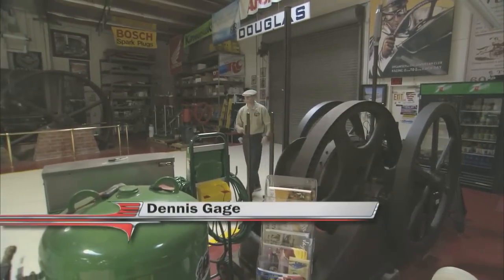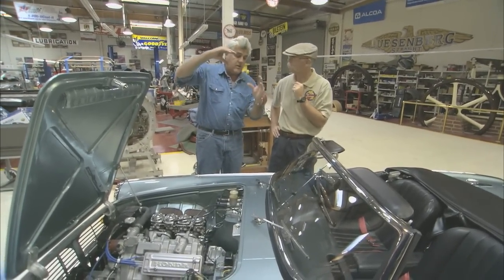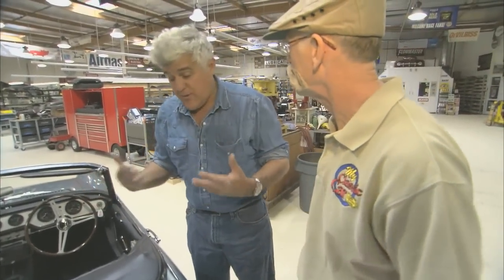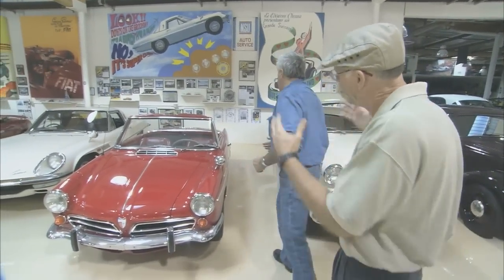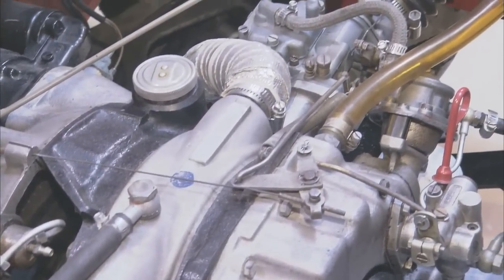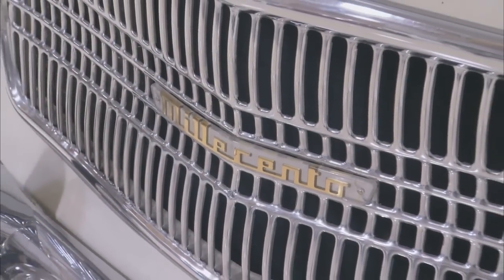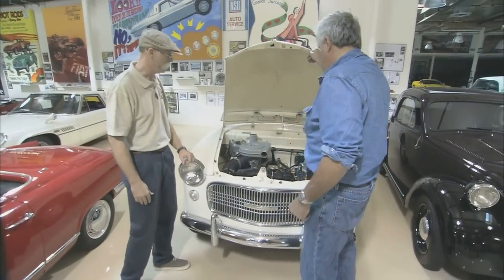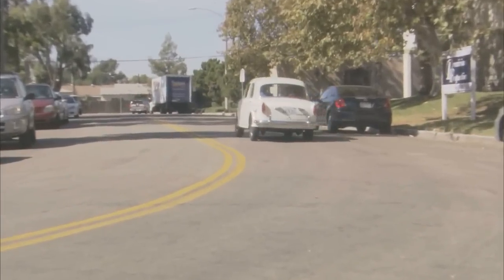Jay Leno's Big Fun with Small Classics | Honda S600 | Fiat Millecento | NSU Spider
It’s a big day in Jay Leno’s shop with some of his smallest classic cars. First up, is Honda’s first production sports car. Grandfather to the Honda S2000, this 1964 Honda S600 is a 600cc featherweight roadster that pushes a whopping 57HP. It’s entertaining enough seeing Jay and Dennis squeeze into this bad boy, but they really turn some heads when they take it out on the streets of California. It may not be fast, but this baby sure is a blast!

If the S600 was too small for your blood, Jay’s next ride is even tinier. The 1966 NSU Spider weighs around 1,500lbs. and is the first rotary engine car ever built. Hiding the original Wankel engine underneath, this happy little roadster was built to really exhibit the performance potential of rotary power.

Finally, though, is an Italian classic that could actually fit the whole family. The 1100cc 1959 Fiat Millecento was an incredibly engineered sedan that received kudos from Enzo Ferrari on its amazing handling capabilities. Still weighing under 2,000lbs with a wheelbase of 92.1”, the Millecento was compact, quick, and great on gas. Getting nearly 40mpg, we can afford to burn a little fuel as we head back out for a spin around the block.

We always have a great time hanging out with Jay, but taking these little screamers out for a joy ride through southern California was so much fun. Enjoy this high revving episode of My Classic Car.

0:00 - Jay Leno's Garage
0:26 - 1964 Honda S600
3:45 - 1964 Honda S600 Drive
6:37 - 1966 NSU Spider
7:43 - Wankel Engine
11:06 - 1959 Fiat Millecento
12:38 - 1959 Fiat Millecento Drive

S15E10